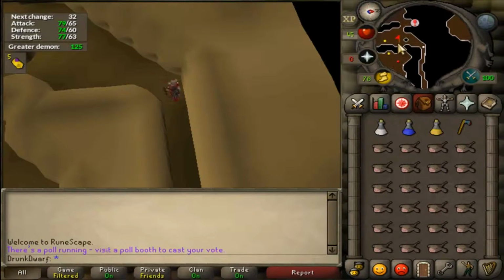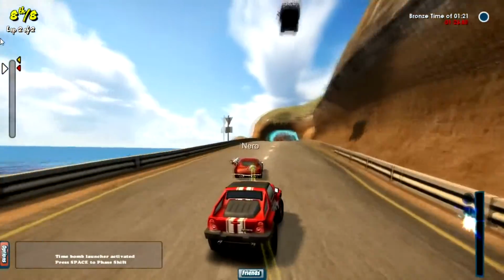Runescape Idle Adventures | Review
Runescape Idle Adventures is certainly a strange place to take your popular MMORPG, but Runescape developers Jagex decided that it was the direction they wanted.